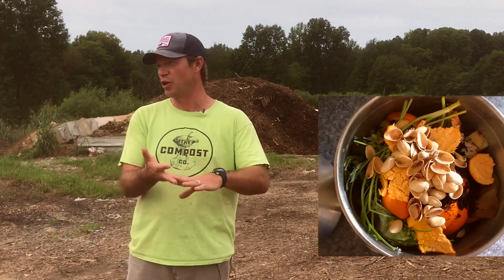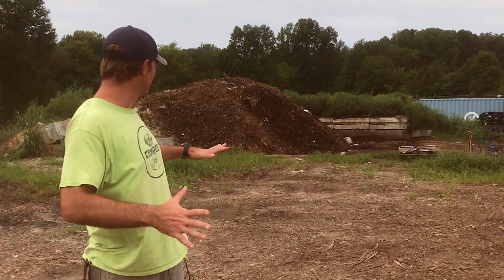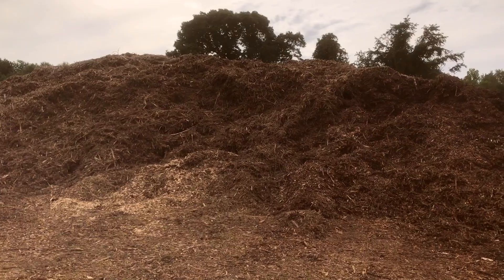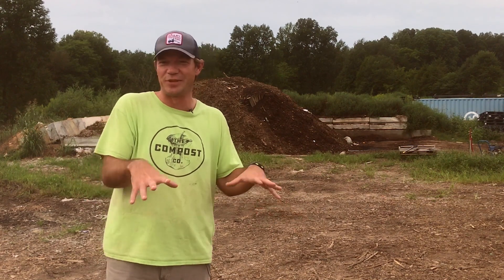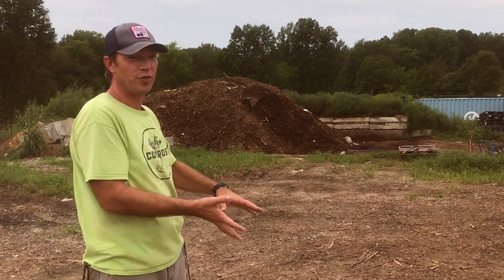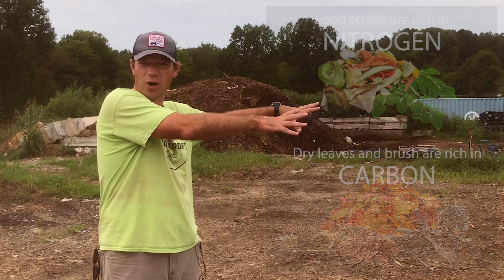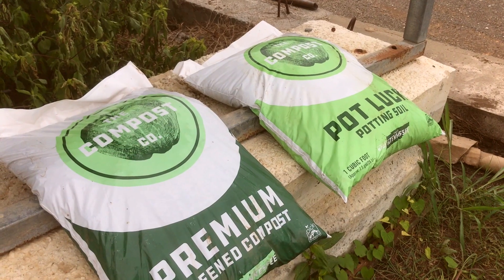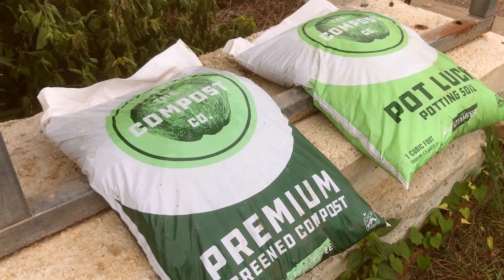Compost Co - Virtual Nashville Earth Day 2021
Take a tour of The Compost Co. with Clay Ezell. The Compost Co, takes your food scraps, turn them into soil, and give you finished compost in return. See how easy it is to grow food and not landfills.

Nashville Earth Day 2021 is on April 24, 2021 from 11 to 6 PM in Centennial Park!